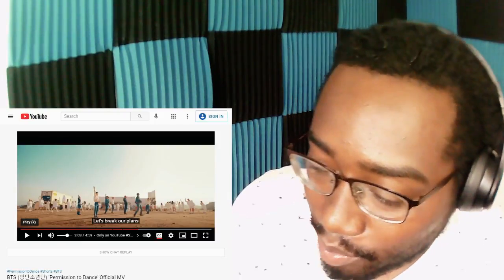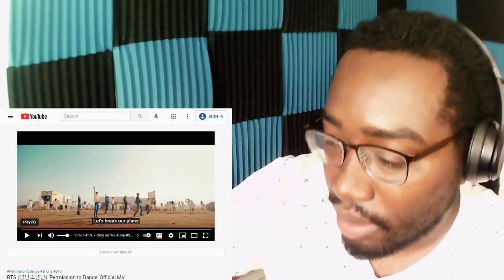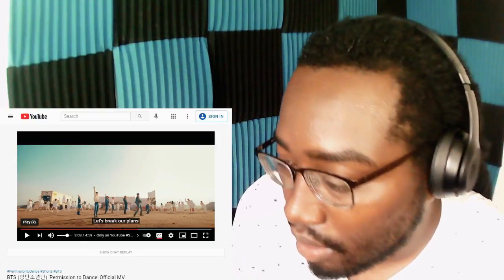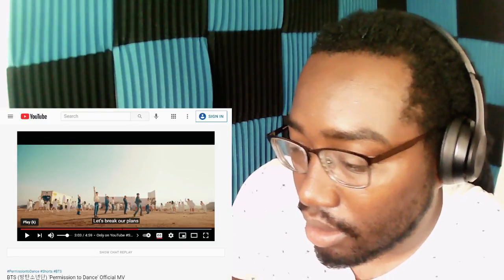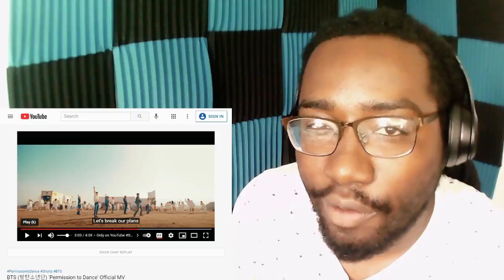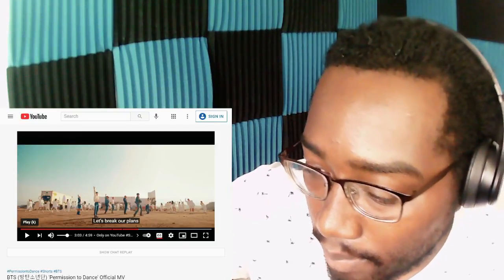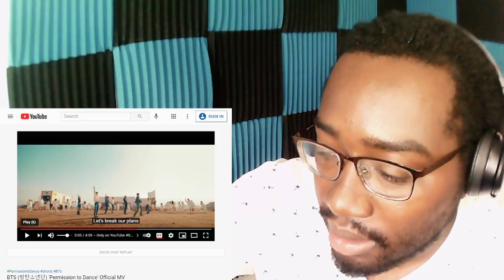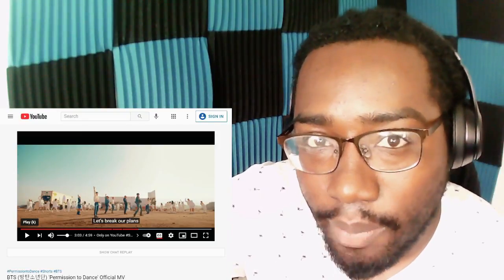BTS Permission to Dance Music Video Reaction...FIRST TIME HEARING!!!!